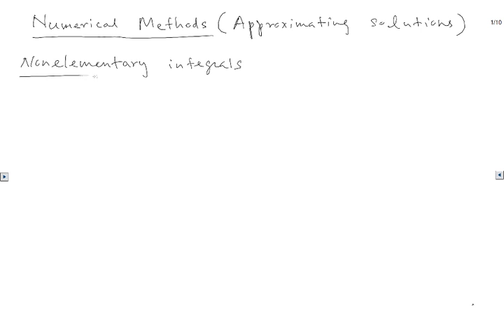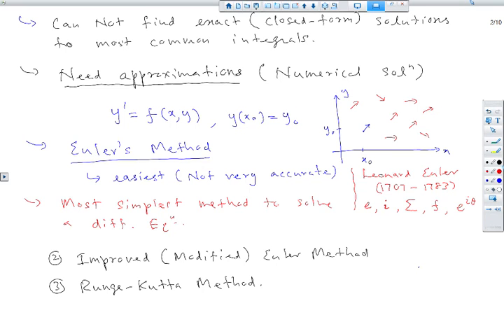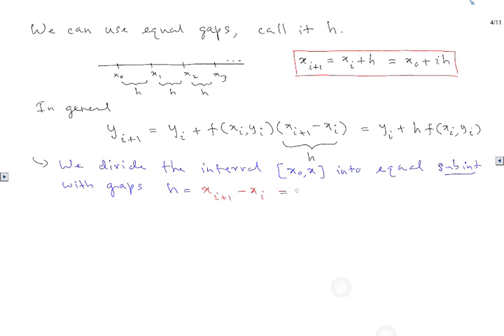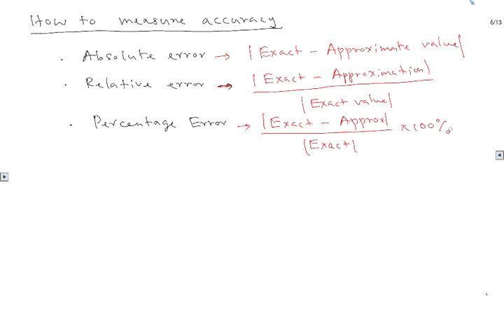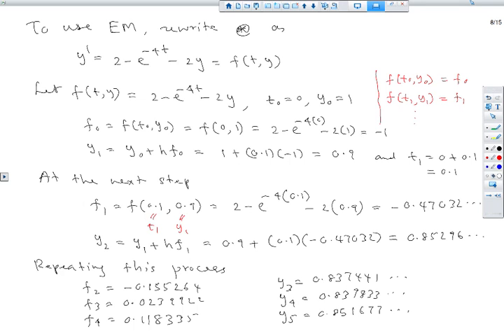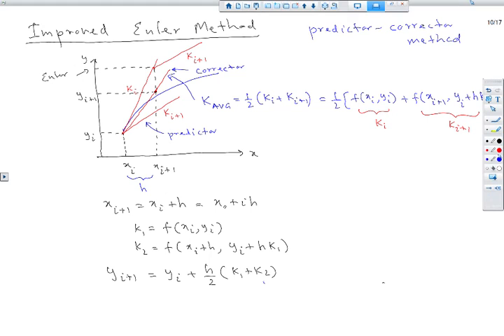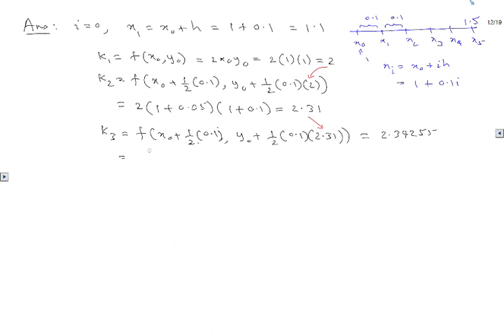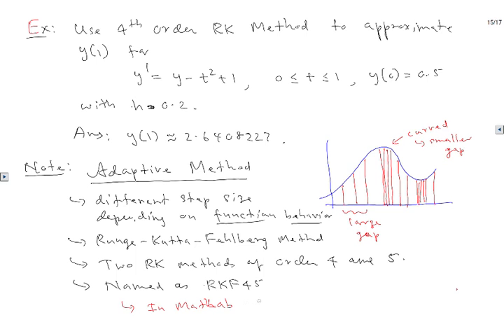Lecture 15: Numerical Methods | Euler, Improved Euler and Runge-Kutta Methods | Differential Eqn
In this lecture we study three numerical methods used in approximating solutions to first order differential equations.
00:16:00 Euler's Method
01:09:10 Improved Euler Method
01:20:23 Runge-Kutta Method